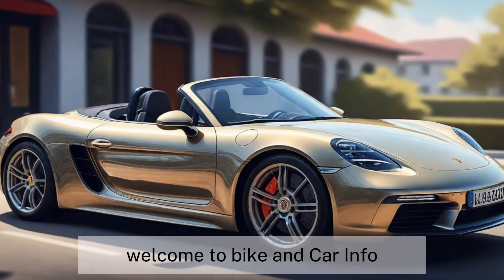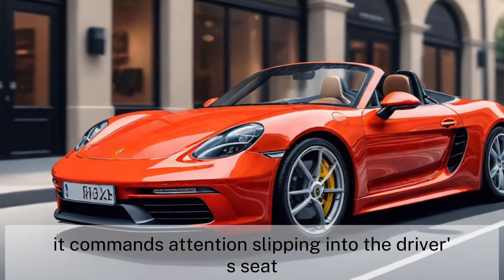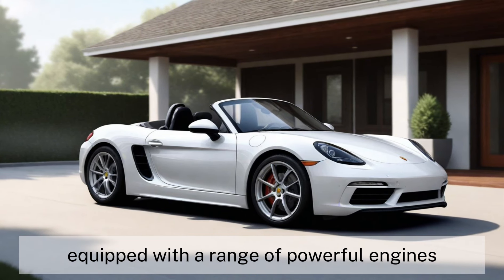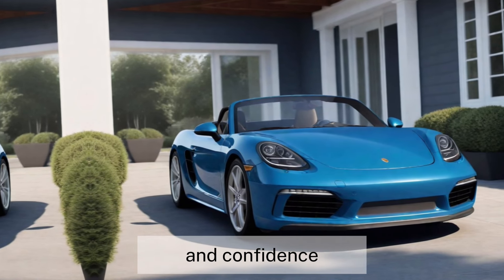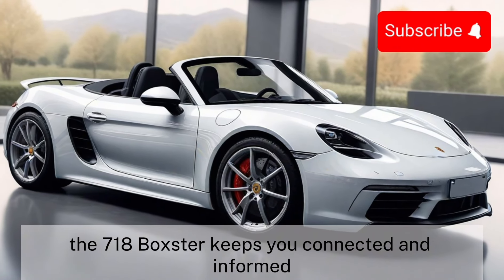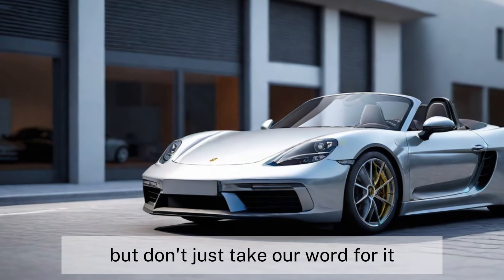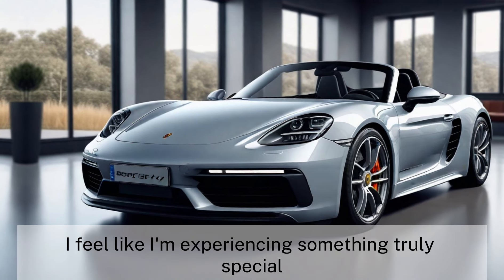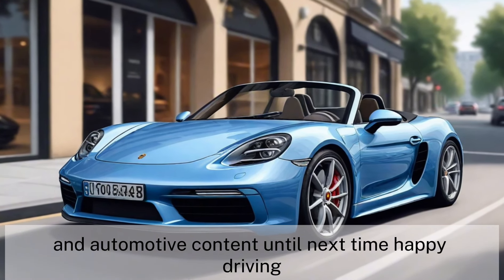New 2024 Porsche 718 Full Information